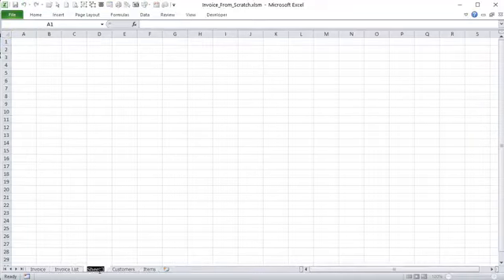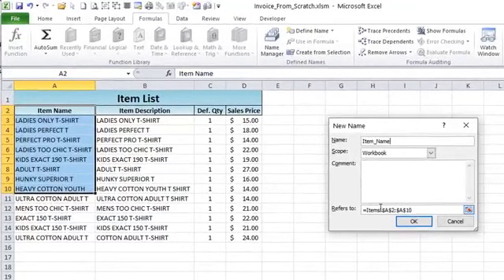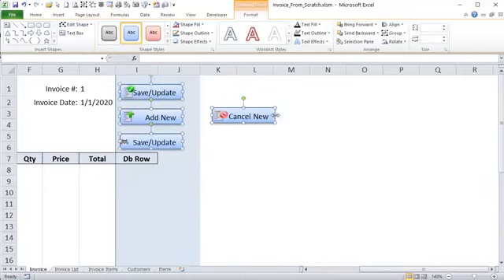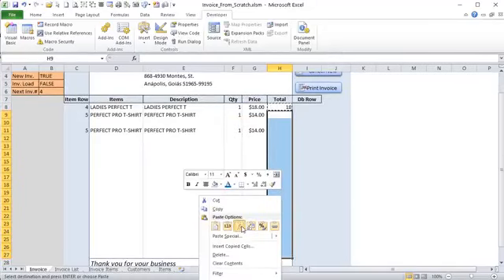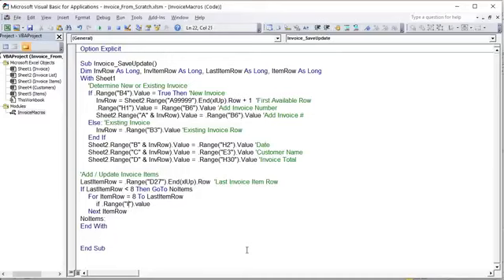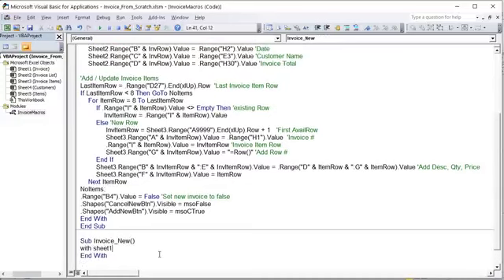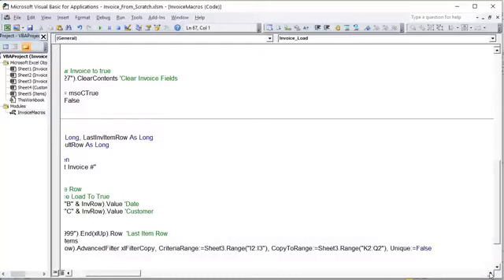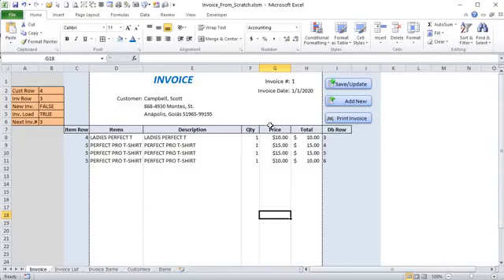Learn How To Create This Amazing Excel Invoice While I Build It From Scratch Full Training 1